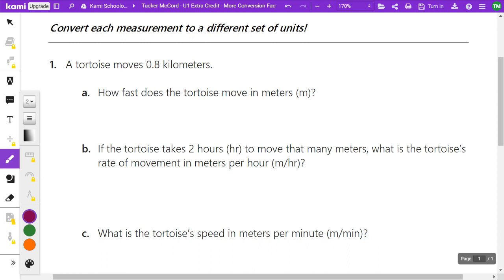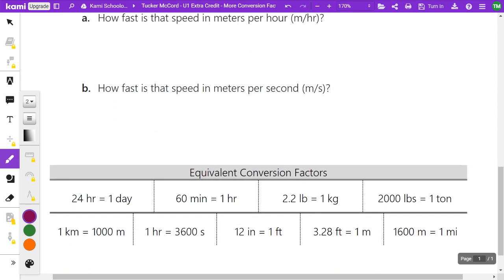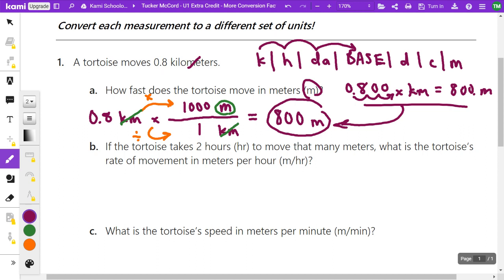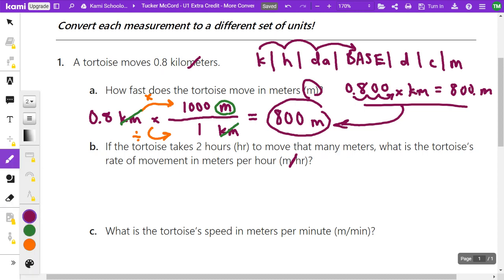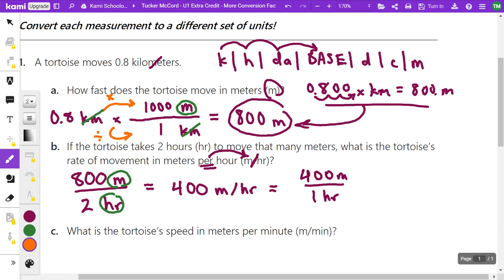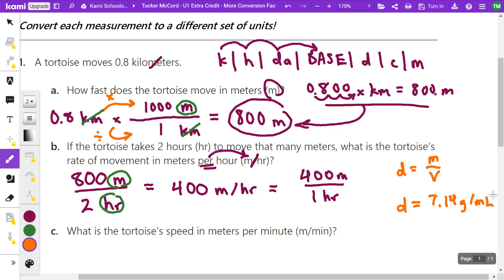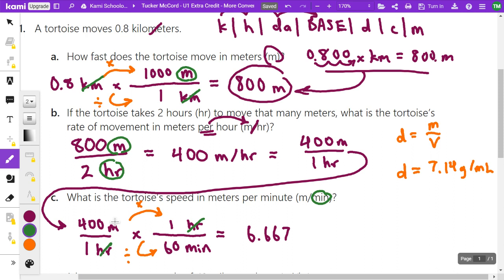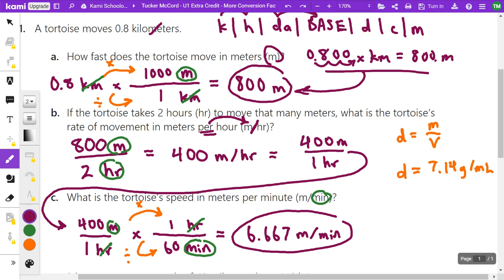Unit 1 Extra Credit: More Conversion Factors || Integrated Physics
This is an assignment walkthrough for Mr. McCord's Integrated Physics class!